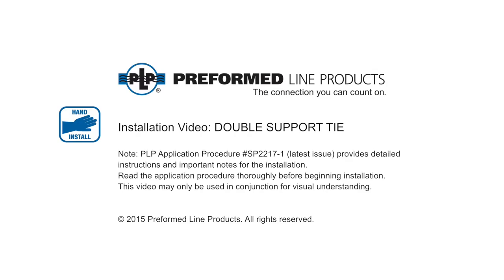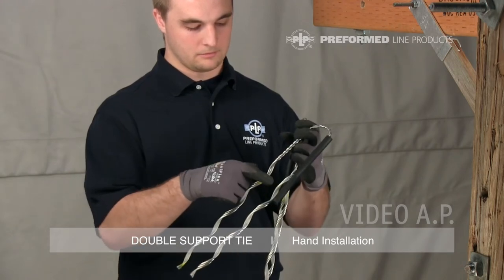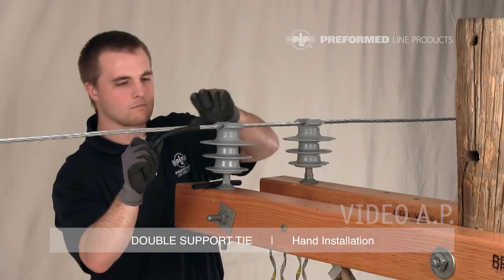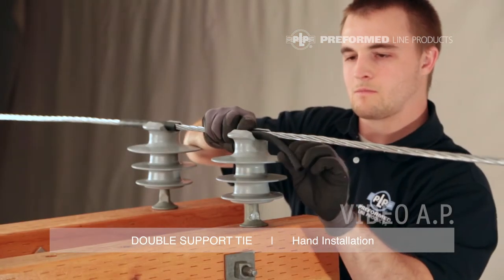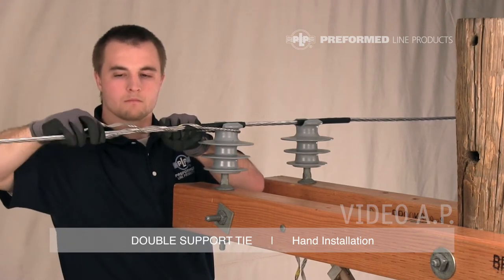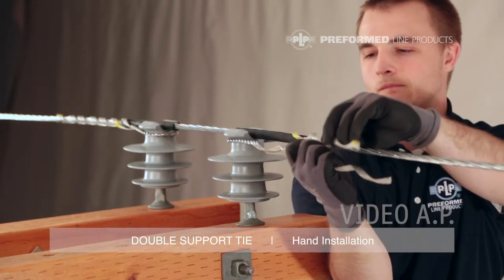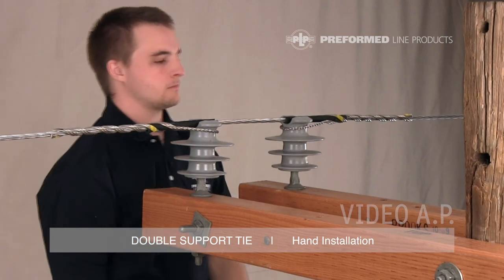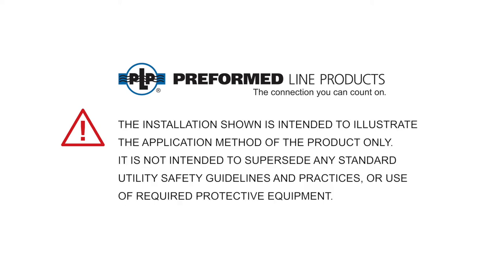Double Support Tie VIDEO A.P. – Hand Application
The DOUBLE SUPPORT TIE is used to tie conductor in the top grooves of vertically mounted insulators in double crossarm pole construction. The DOUBLE SUPPORT TIE installs in just seconds and provides a perfectly uniform tie every time regardless of the installer.

Presented here is a quick VIDEO A.P. (Application Procedure) to demonstrate the recommended installation of the DOUBLE SUPPORT TIE from PLP. Designed and manufactured in the USA, every DOUBLE SUPPORT TIE is backed by the experience and field support that PLP has been noted for since 1947.